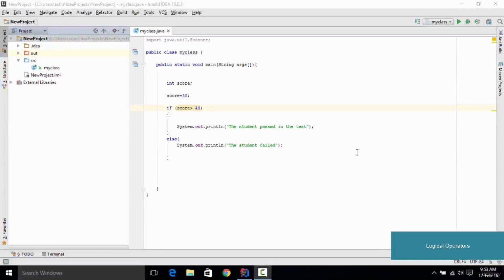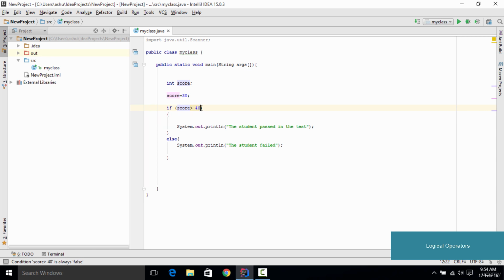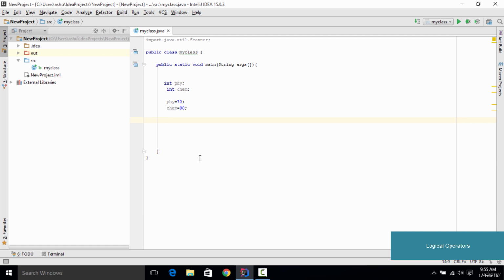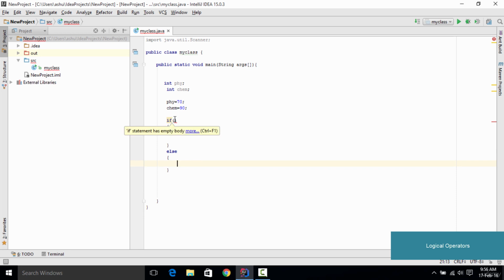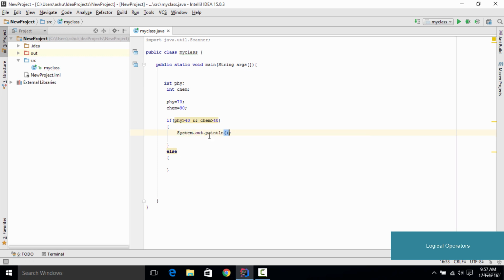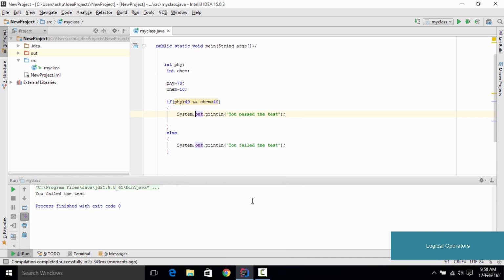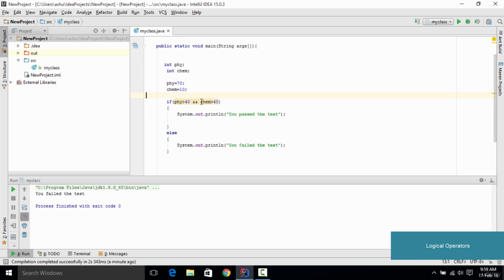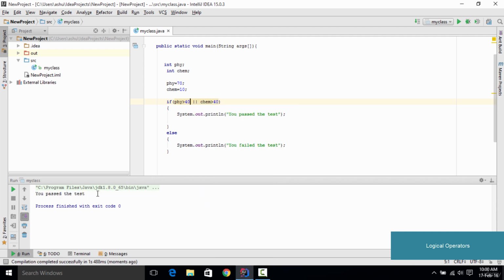Logical Operators | Java | IntelliJ IDEA